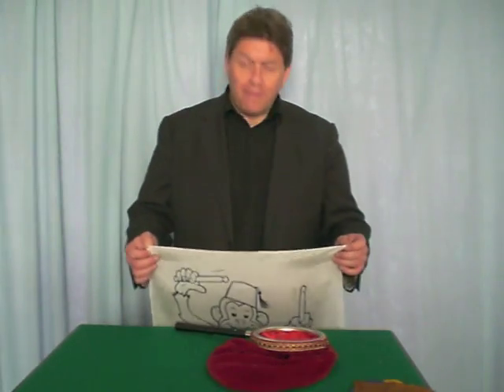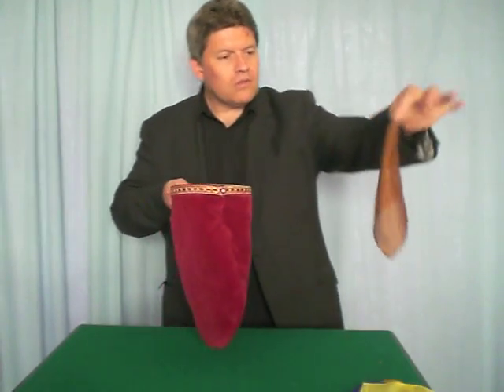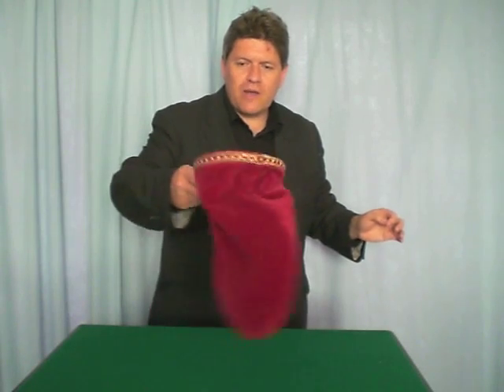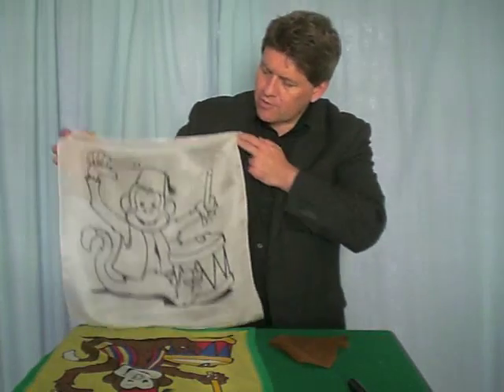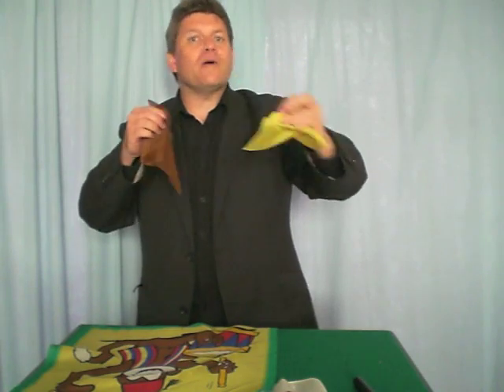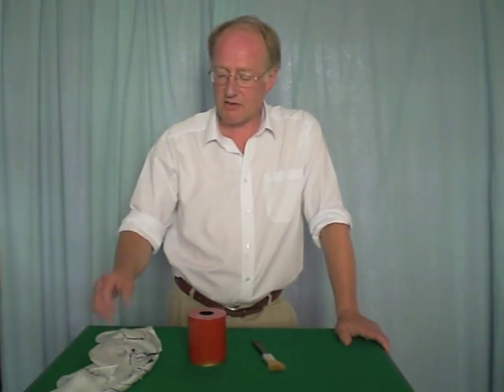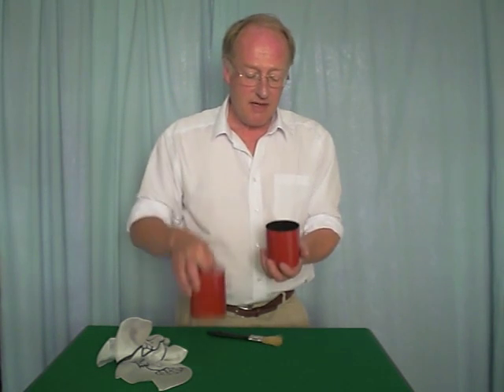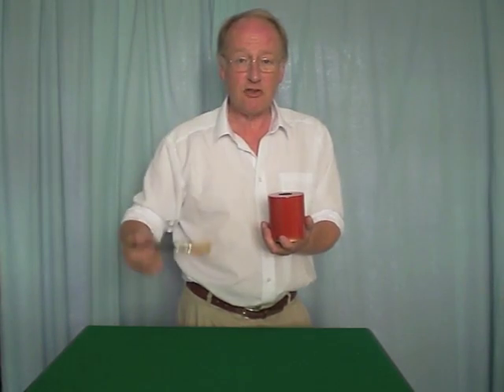Monkey Silk Set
A black and white picture of a monkey becomes magically coloured!